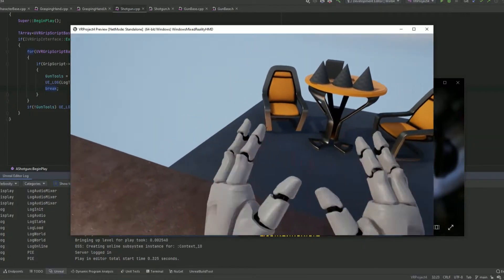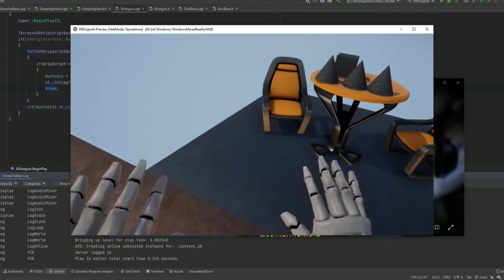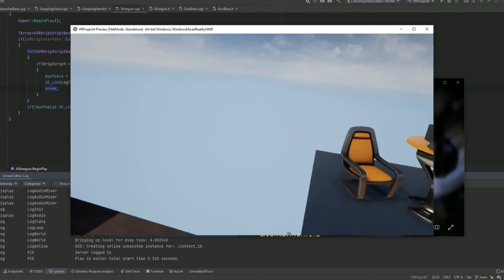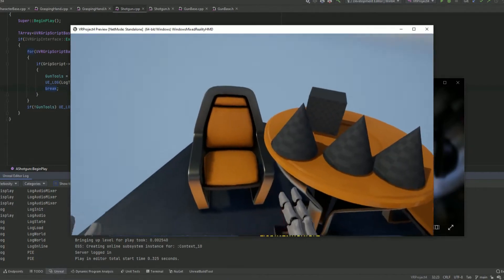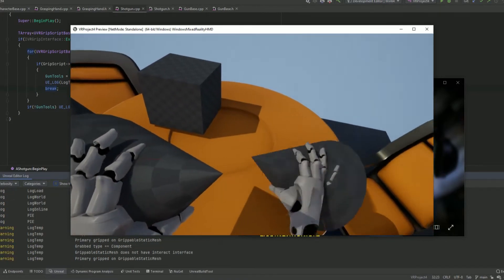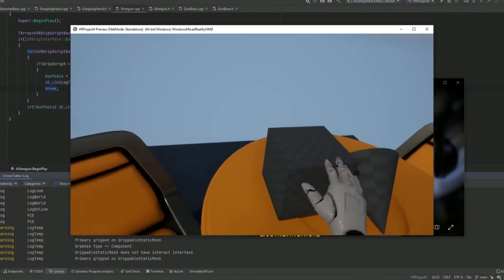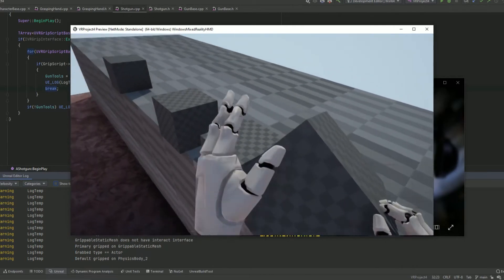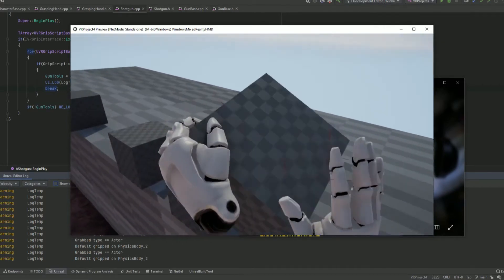Physics Hands Demo in UE4 using the VR Expansion Plugin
WIP physics hands I made in UE4 using the VR Expansion Plugin in about a week. There is some strange behavior with the left hand when climbing because the wall isn't scaled uniformly and the left hand has inversed scaling which causes some weirdness. Made nearly all of the logic in C++. GitHub